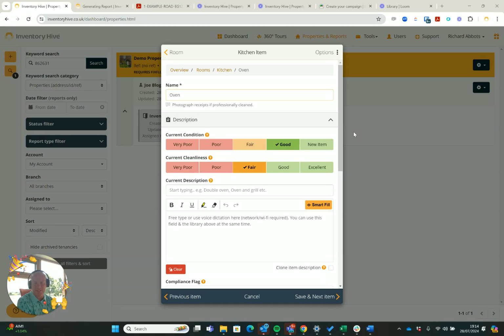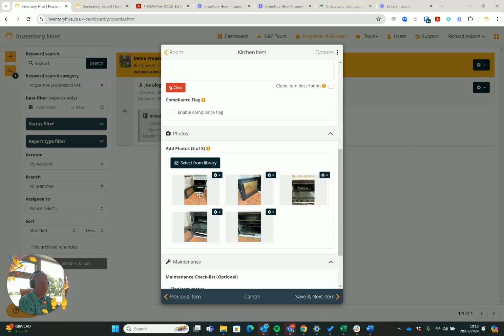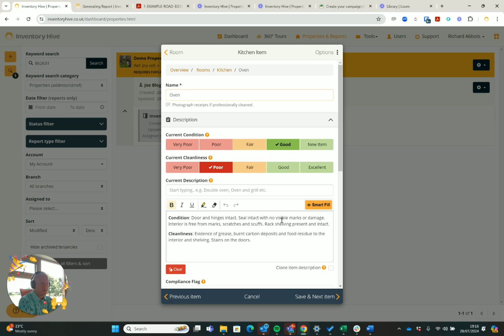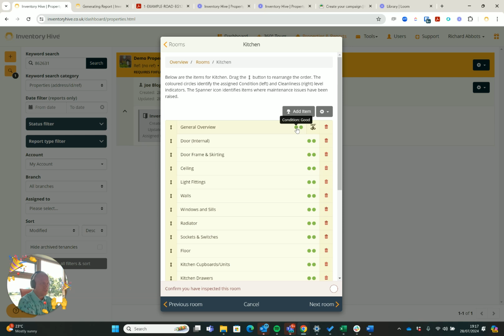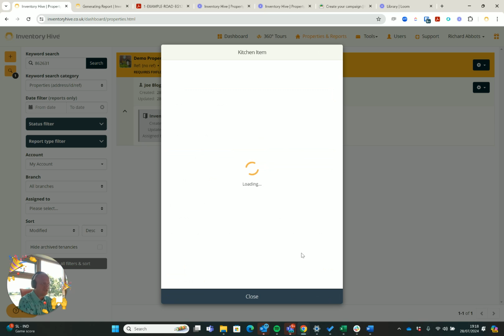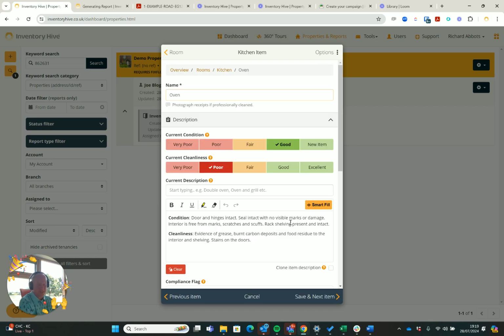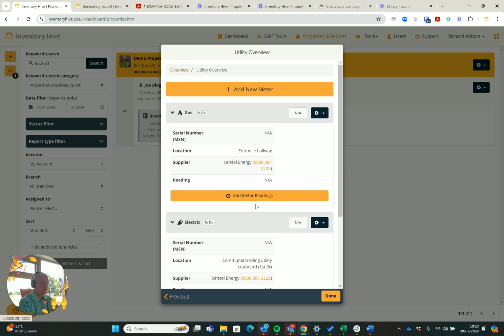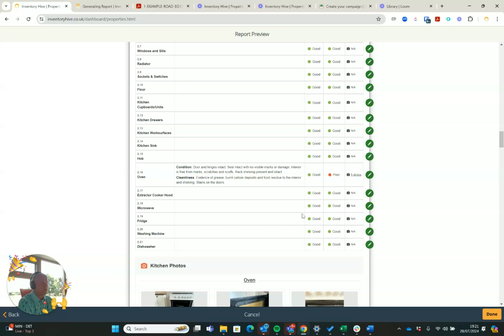Inventory Hive | Software Update – v.1.14.7 – Smart Fill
Here at Inventory Hive, we are always looking to release improvements to the software, and we are extremely excited to announce the release of our newest feature – ‘Smart Fill’.

Smart Fill will allow users to automatically populate Condition and Cleanliness descriptions within the items that make up reports, based upon the already existing Condition and Cleanliness rating indicators. We believe that the feature will be a significant time-saver, providing a highly efficient and convenient method for completing reports, whilst providing detail that will make reports robust under adjudication.

The update does slightly re-order existing screens, but all pre-existing description interfaces remain and are enhanced with the ability to utilise the pre-populated template descriptions for all statuses of condition and cleanliness for every programmed item within the software.

“Given the critical importance of cleanliness and condition details in deposit dispute resolution, the user-friendly feature helps inventory assessors quickly capture essential information.” Richard Abbots, CEO at Inventory Hive.

Sign up for your free 30 day trial (No card details required)